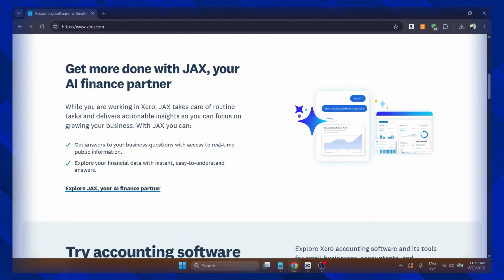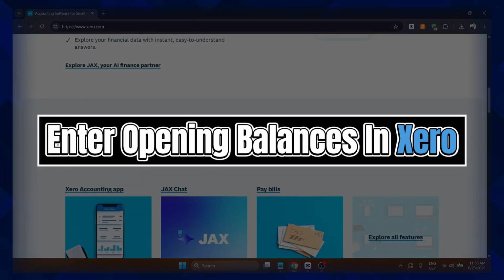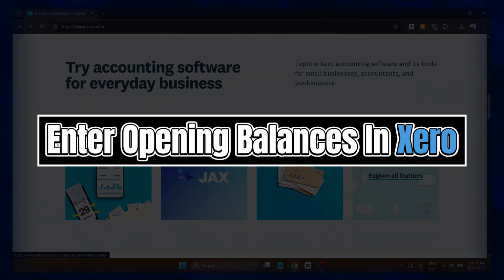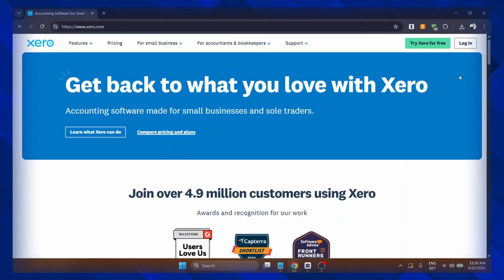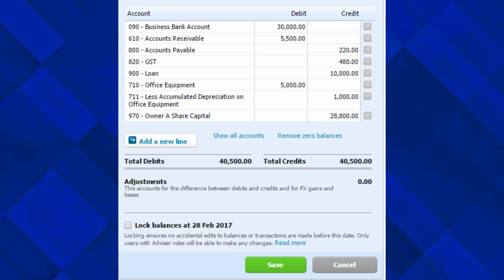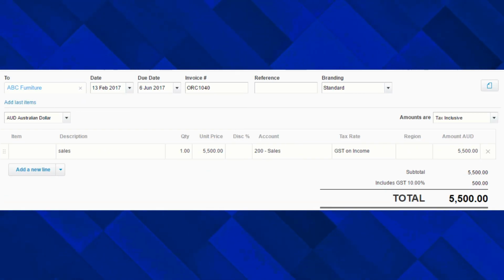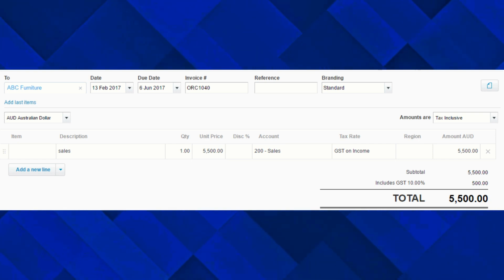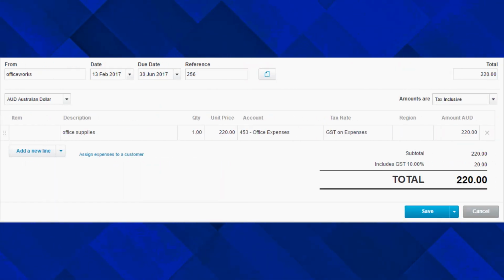How to Enter Opening Balances in Xero